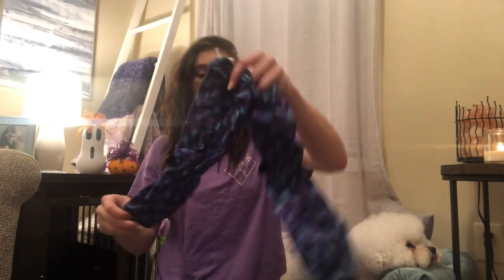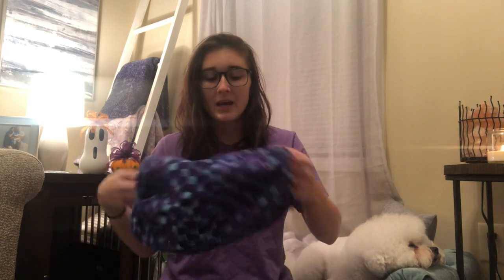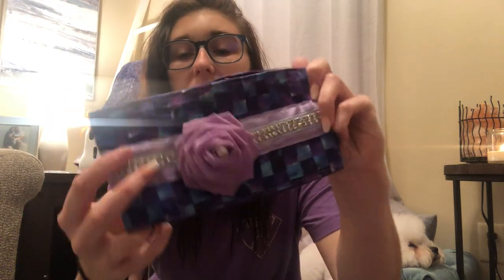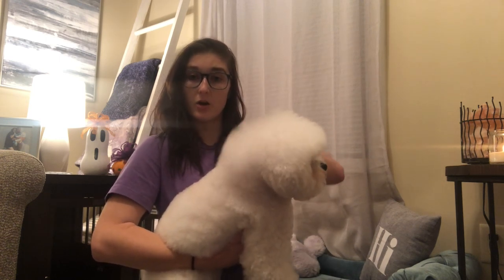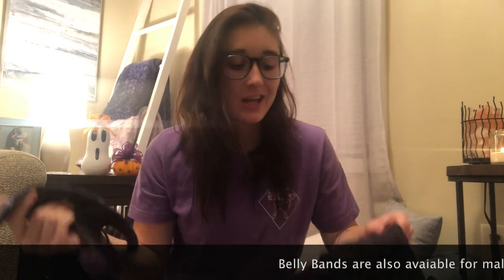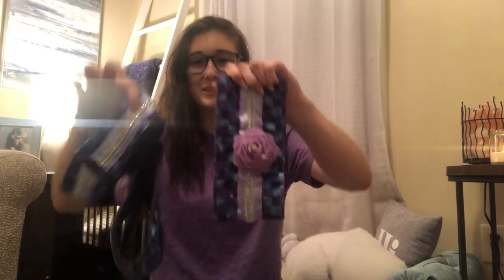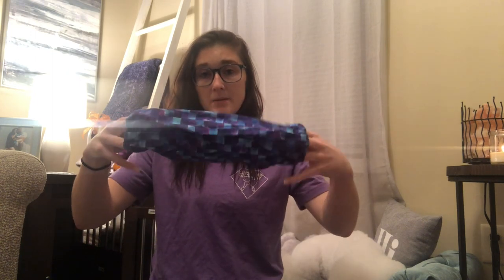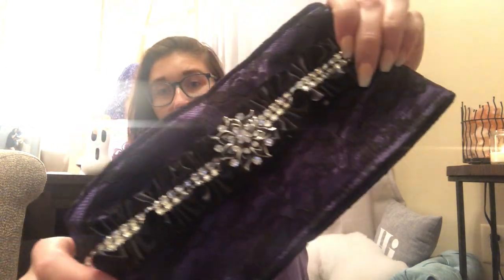Adorn Rose Coat Maintenance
It is so important to maintain your dogs coat for grooming even if just for your average grooms but especially for your show coat length hair styles!  a lot of these product are even useful for clients, panties, belly bands, snoods, collars, pants, everyone can use these and should! you can visit their website adornrose.com for all the awesome stuff!